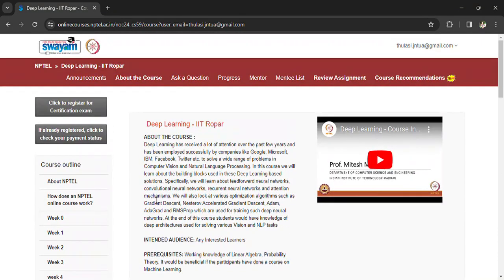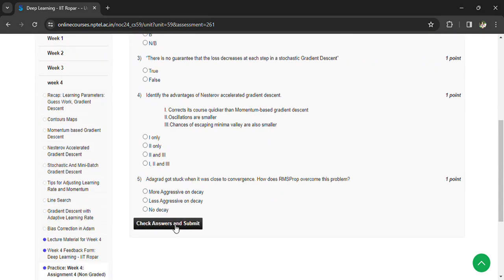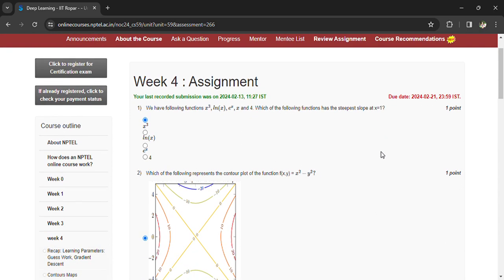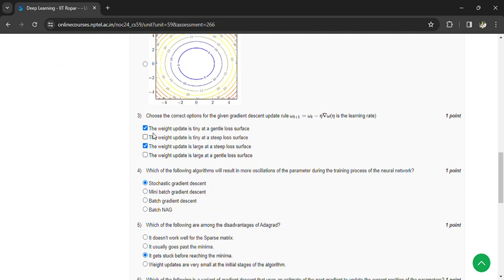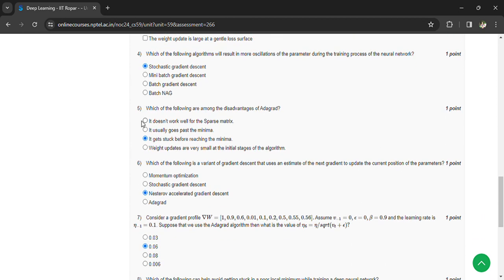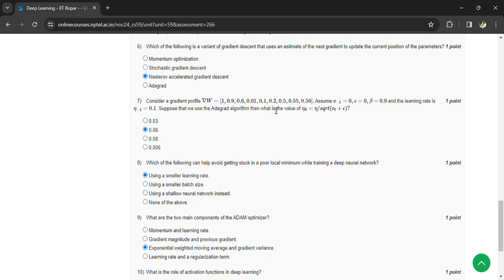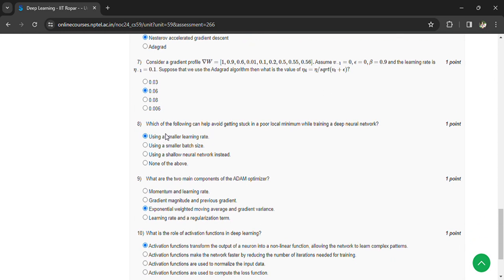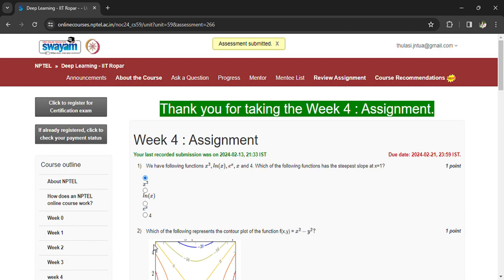NPTEL Deep Learning IIT Ropar Week 4 Assignment 4